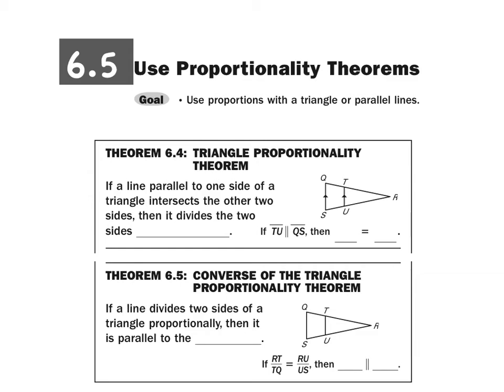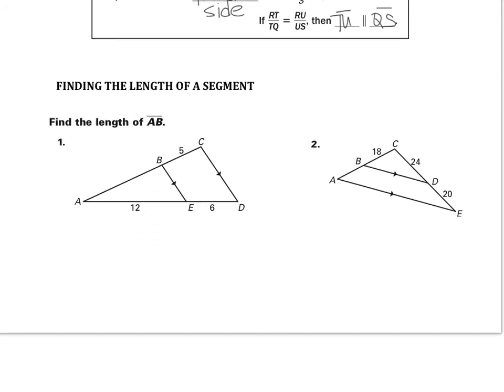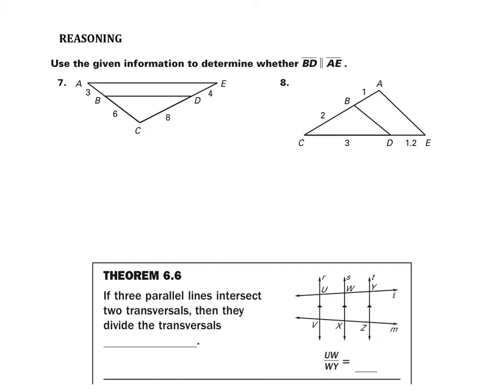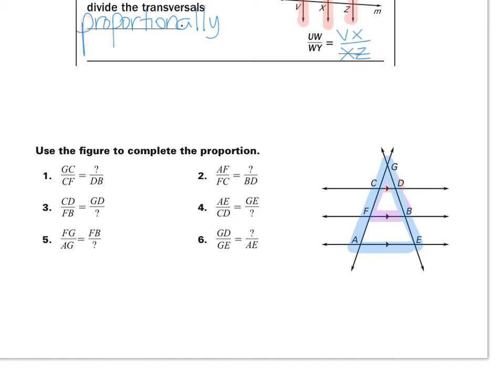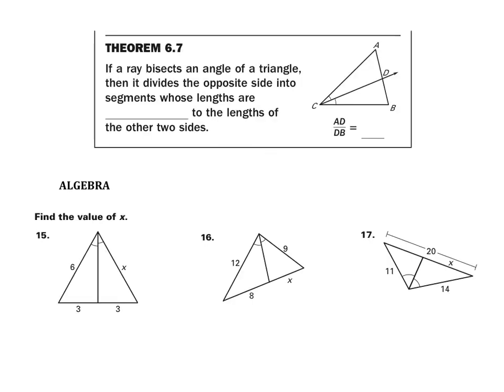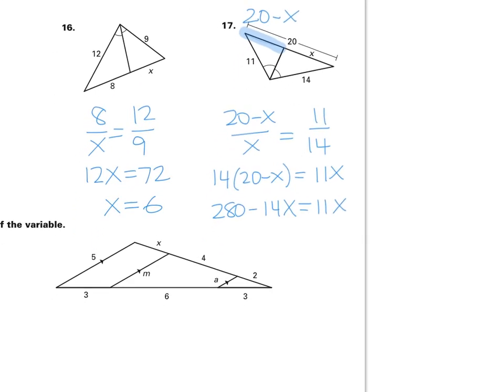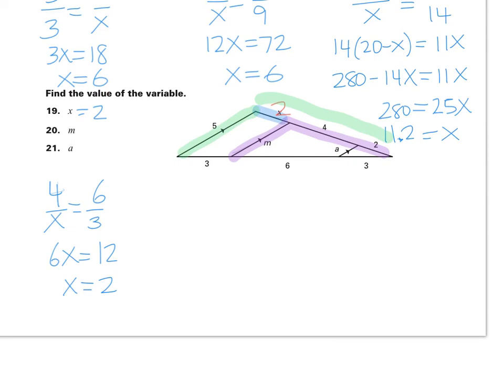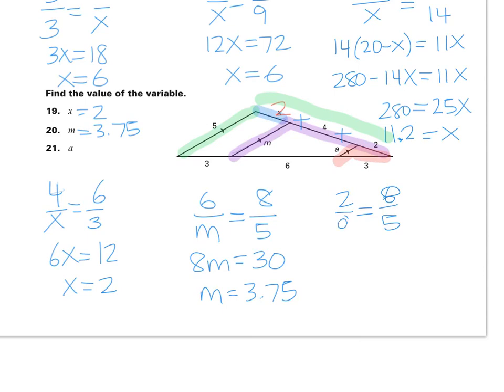acgeo 6-5 video